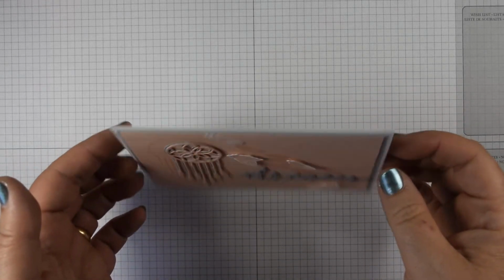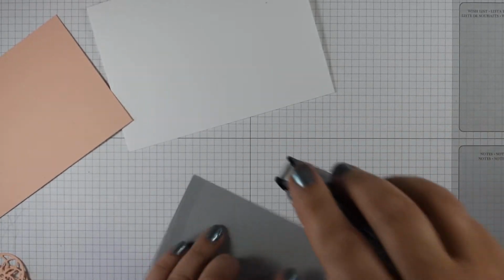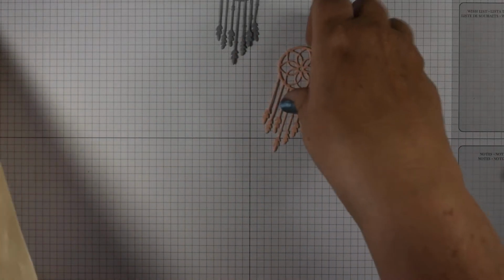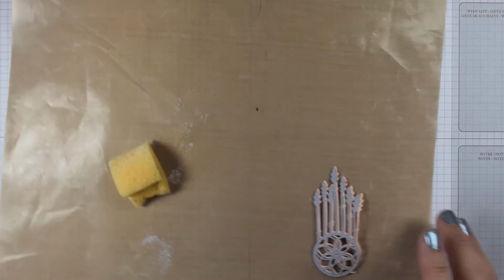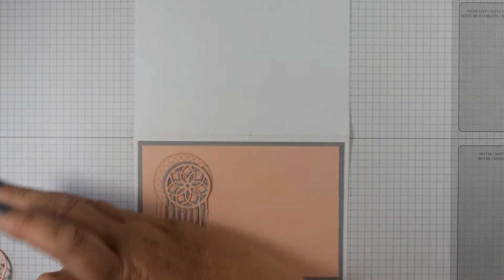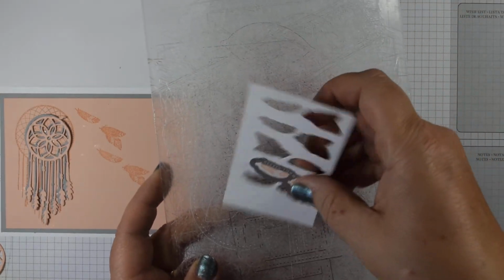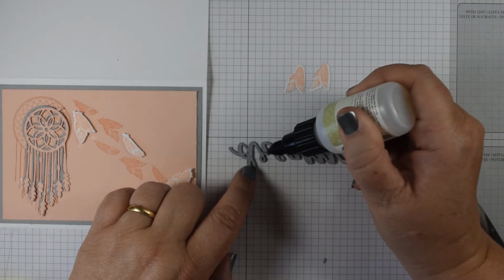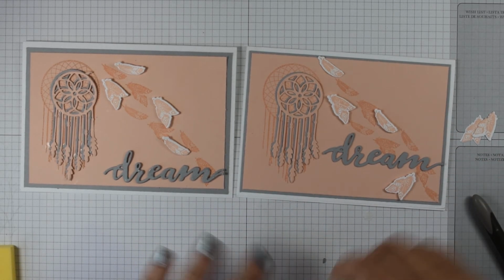Follow your dreams Stampin' Up! Card by Flutterbyheidi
Free Tutorial using Stampin’ Up! Products by Independent Stampin’ Up! Demonstrator Heidi Smith.